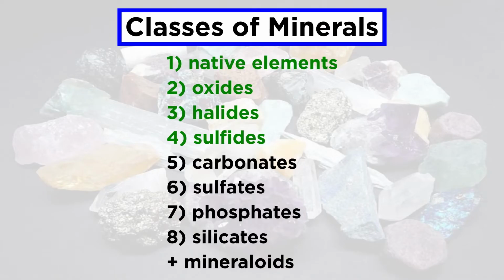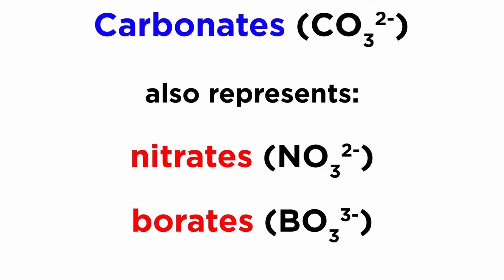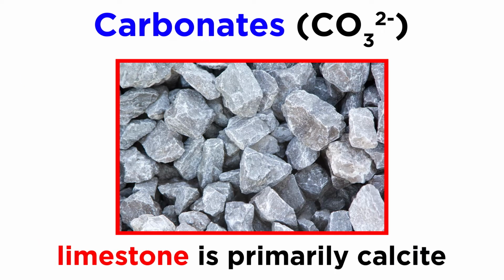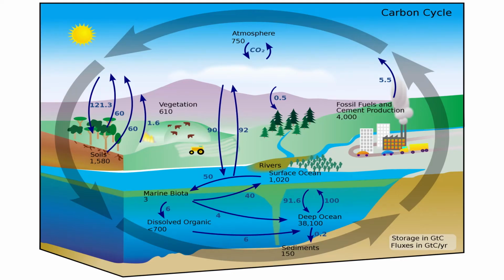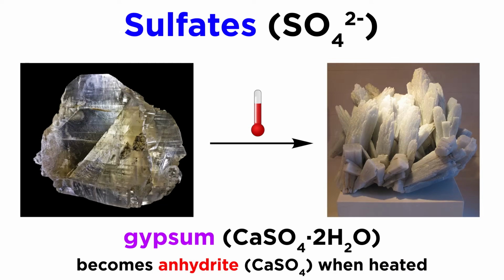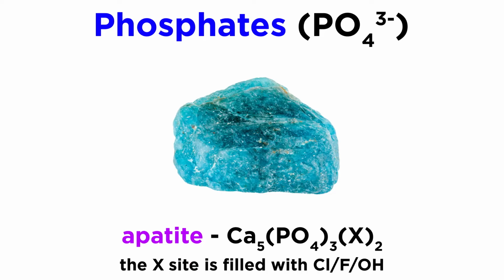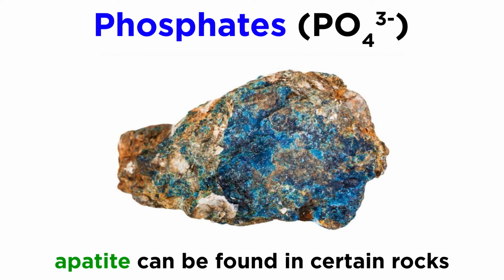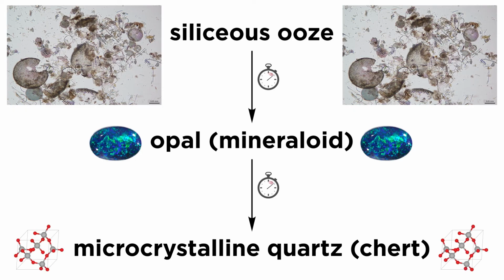The 8 Classes of Minerals Part 2: Carbonates, Sulfates, and Phosphates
With four classes down we have four to go! Here we will focus on three of those four, carbonates, sulfates, and phosphates. These are the ones with polyatomic anions, which are oxyanions. We will also discuss mineraloids, which seem like minerals but aren't. Ever want to know what makes up limestone caves? Check this out!

Script by Jared Matteucci and Bryne Hadnott